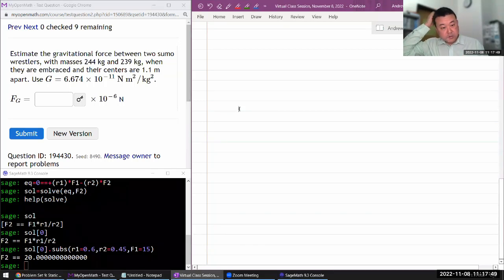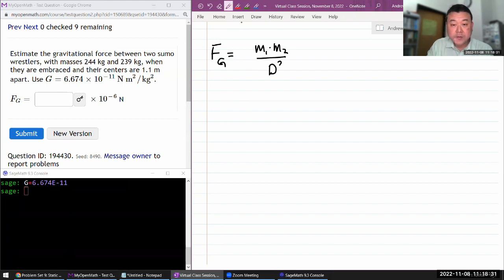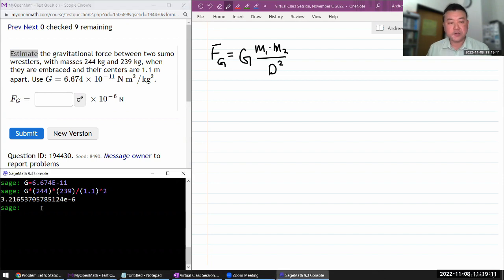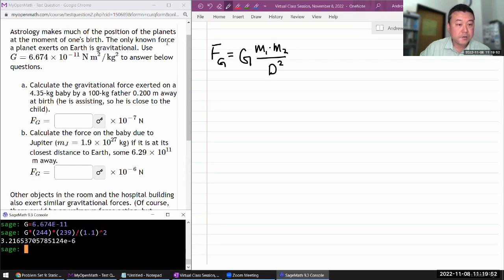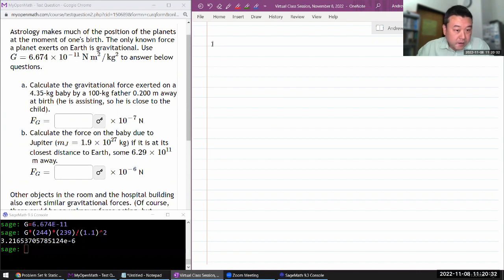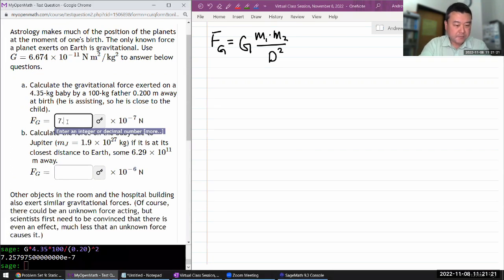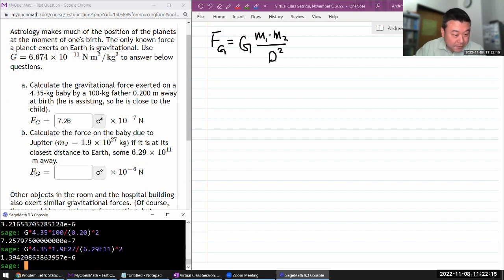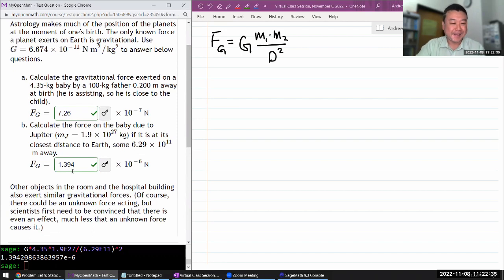Physics 4A - OpenStax University Physics Vol 1, Chapter 13, Problems 14 and 15